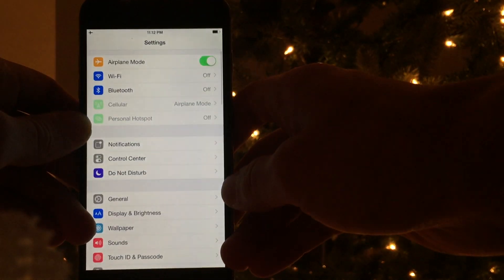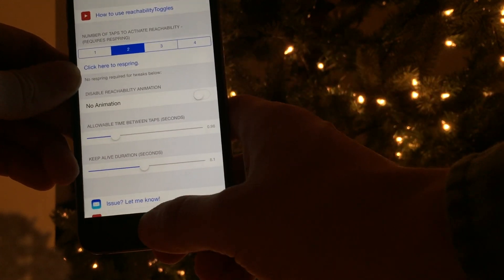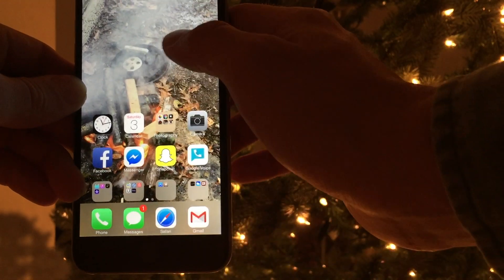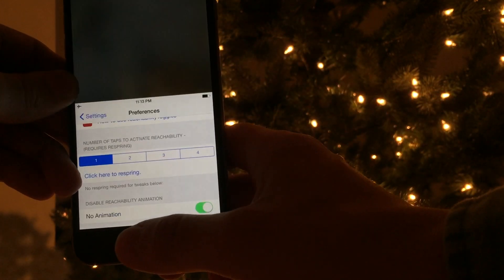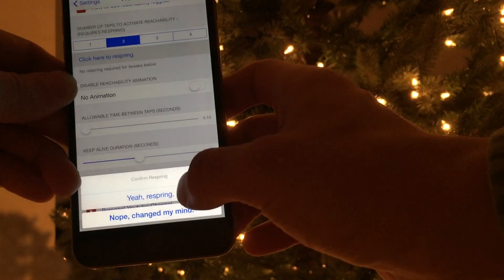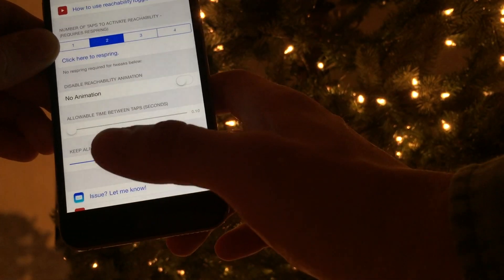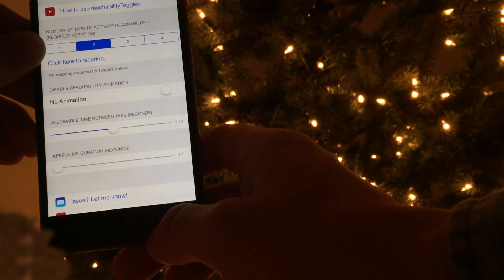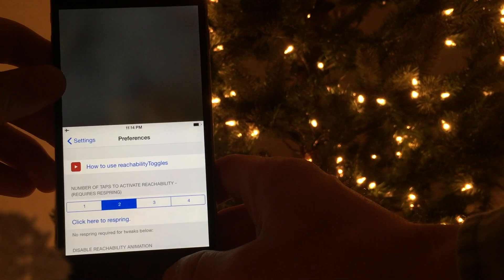reachabilityUnlocked Instructions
This is a featuring of my new jailbreak tweak called "reachabilityUnlocked" which allows the user to customize his Reachability!

You select your duration of Reachability, Animation / No Animation, and more!

Available now on the Bigboss repository in the Cydia Store!

Compatible with the latest iOS 8, tested on an iPhone 6 Plus 8.1.2.

Bug? Comments?